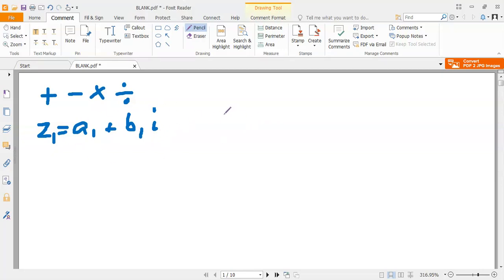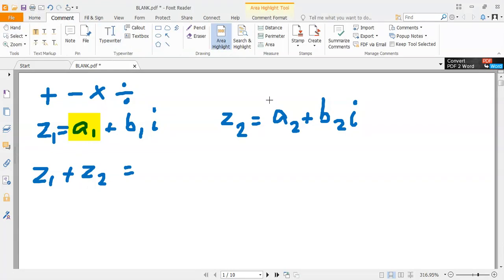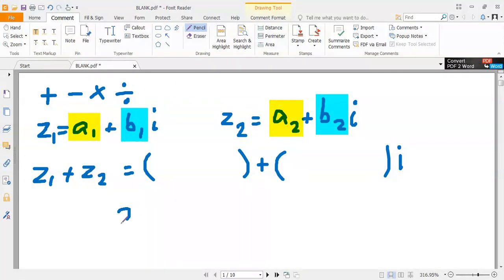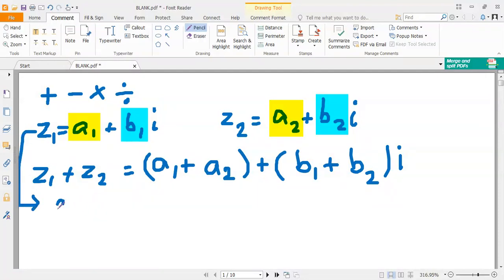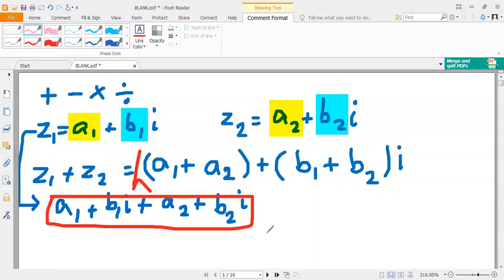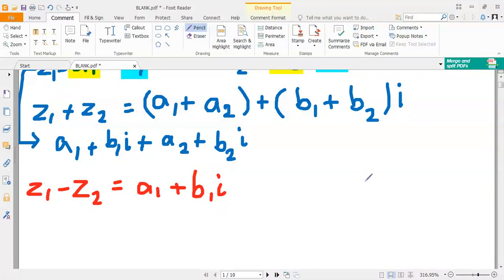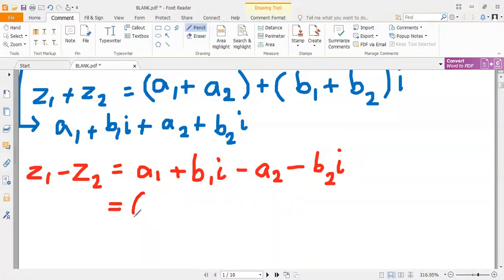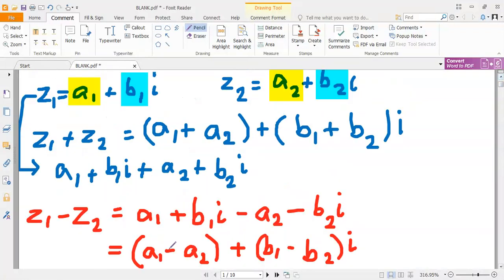Operations on complex numbers:Addition and Subtraction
Hey Learners!!! Welcome back to another series on complex numbers. This week we'll be looking at addition and subtraction of complex numbers.
To get a clear idea of what we are doing today, check out the videos below:

You can also check my new playlist on Complex numbers for the same.